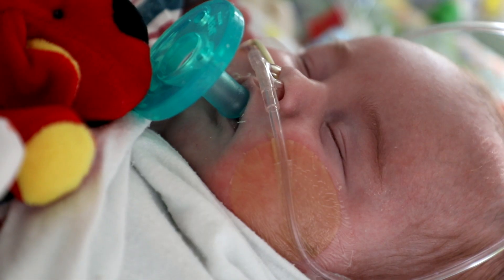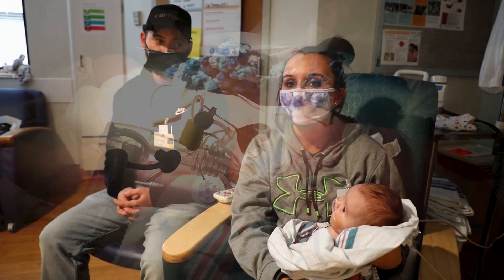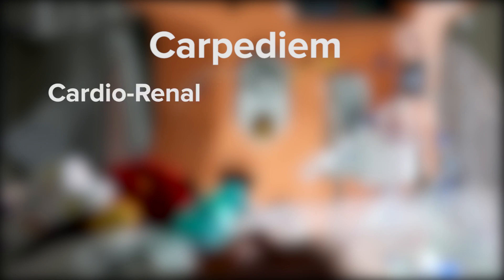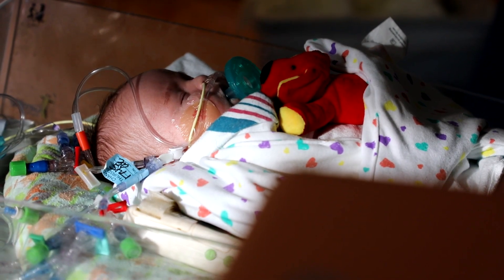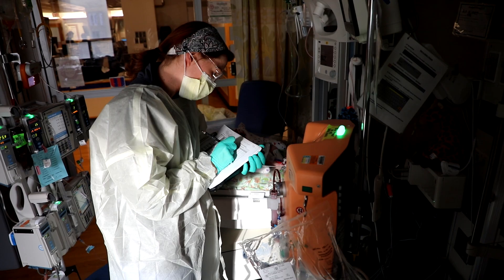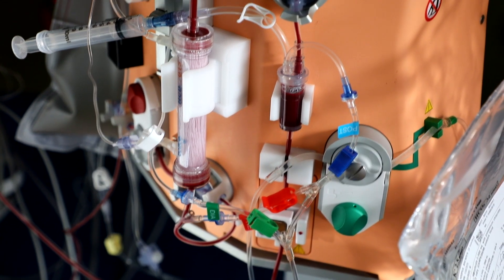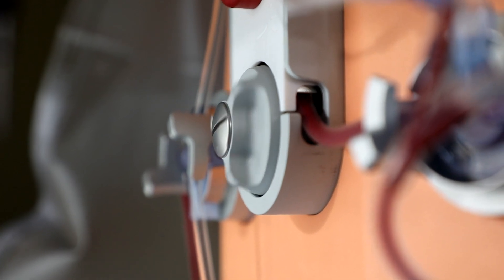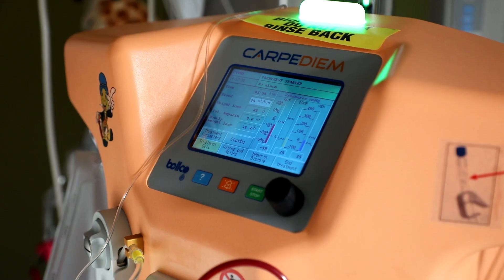Baby Brenden’s Life-Saving Device | Cincinnati Children’s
Even before birth, Brenden Hooper’s kidneys have had trouble working.
“He was born with Stage 5 end kidney failure,” said Kayla Hooper, Brenden’s mom.

He’s been on dialysis to rid his bodies of toxins, waste, and fluids due to kidney failure. Last month, Brenden faced a life-threatening situation when the dialysis machines at his home hospital couldn’t help him after he developed a severe infection in his abdomen.

“His eyes were completely shut,” Hooper said. “He couldn’t open his eyes because there was so much fluid.

His little body was overloading with fluid putting his heart and other organs at risk.

Brenden’s doctors in Kentucky reached out to Cincinnati Children’s after learning the medical center started using a first of its kind machine designed for babies with acute kidney injury or fluid overload. It’s called CARPEDIEM-which stands for Cardio-Renal Pediatric Dialysis Emergency Machine. This ground-breaking technology provides continuous renal replacement therapy or CRRT to patients weighing between 5 and 20 pounds. It’s the first of machine of its type to be designed for babies as small as Brenden.

“All of the previously marketed devices are really targeted for patients who are larger, at least 50 pounds in weight or higher but about one quarter of all children who require this kind of critical therapy weigh less than 20 pounds so there’s never been a device specifically made for them,” said Dr. Stuart Goldstein, Director of Center for Acute Care Nephrology.

Dr. Stuart Goldstein has worked for years to find a better solution to treat critically ill infants like Brenden. His search took him to Vicenza, Italy where he met with his longtime collaborator, Dr. Claudio Ronco, and together they created CARPEDIEM. Cincinnati Children’s is the first hospital in the country to put it to use and without the machine Dr. Goldstein says Brenden would not have survived.

“This machine absolutely saved his life,” Goldstein said. “When Brenden came here, he was probably close to twice his true weight with fluid overload and over the period of a week or so we will able to slowly and safely remove that fluid.”

CARPEDIEM has unique features and its design results in a level of fluid balance accuracy that is critical to prevent the unwanted fluid shifts in small babies sometimes seen with machines designed for adults. The novel blood pump technology features a smaller rotor than machines used for adults which allows for lower blood flow and less risk of blood clots in the CRRT circuit. In addition, CARPEDIEM filters are half the size as those of other CRRT machines that have larger circuit volume.

“When you have new technology like this and you implement if for the first time, there’s a lot of questions, anxiety, and the nurses and physicians and everybody that worked with the device, did an incredible, incredible job,” said Jolyn Morgan, DNP, Acute Care Pediatric Nurse Practitioner at Cincinnati Children’s.

Brenden is now doing better and back to a normal weight. He’ll soon go back to his home hospital to continue care.

“We’re super grateful for it for sure,” Hooper said. “I think it’s awesome that he was one of the first to use babies ever to get to use the machine.”